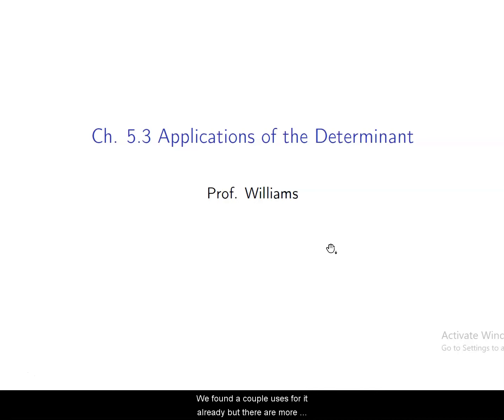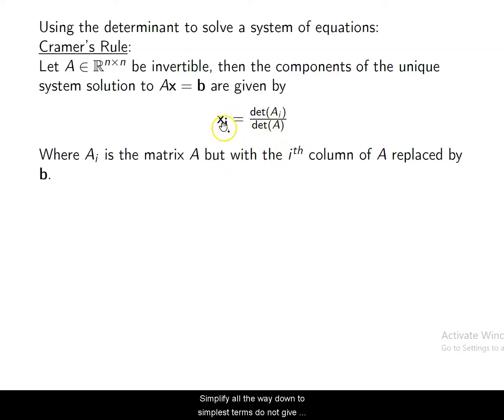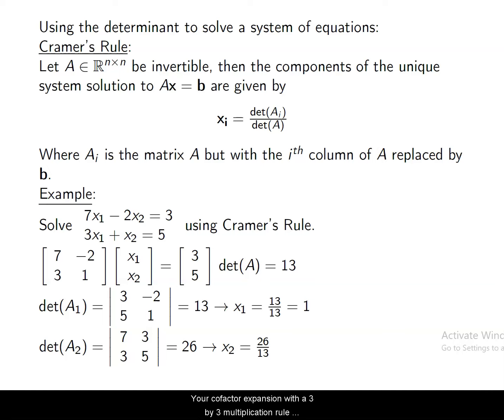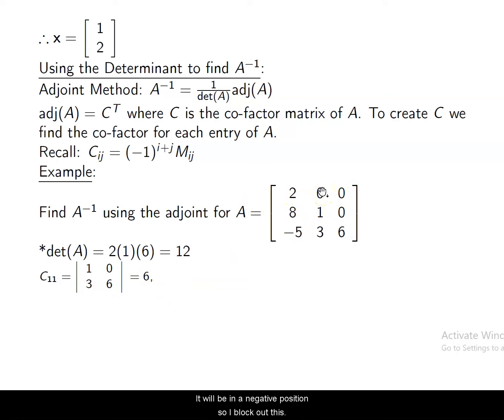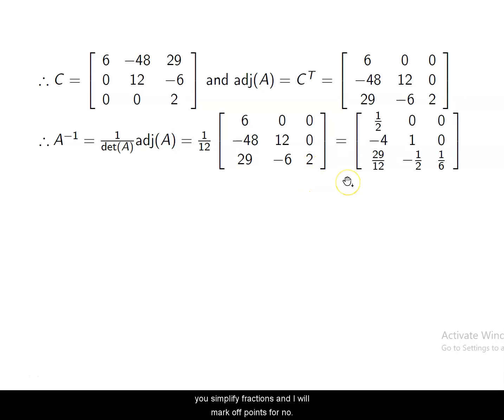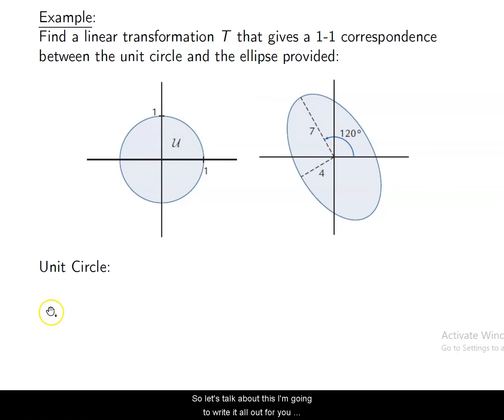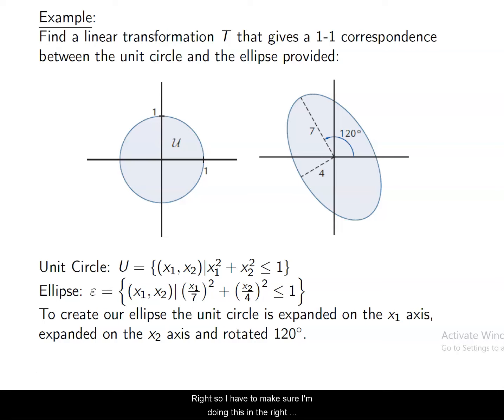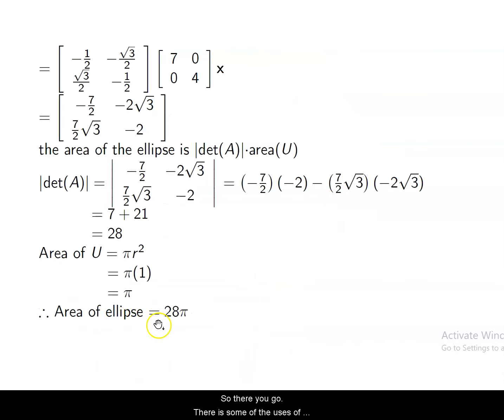Ch. 5.3 Applications of the Determinant